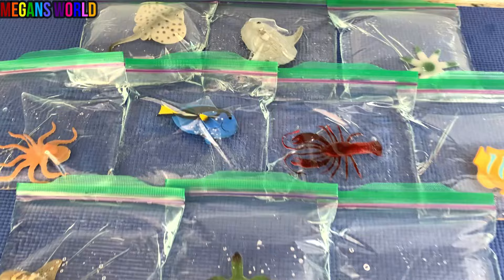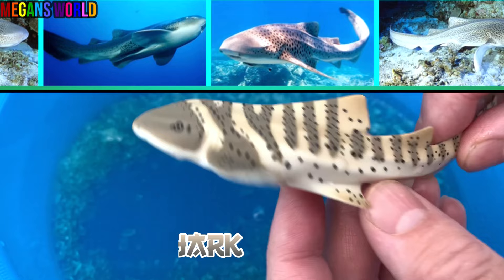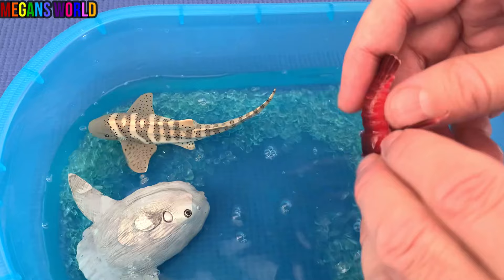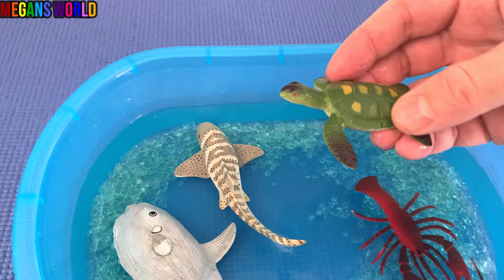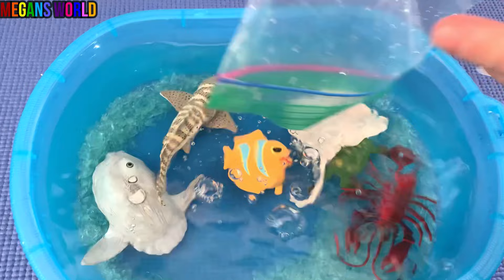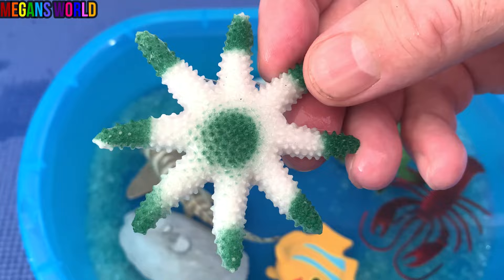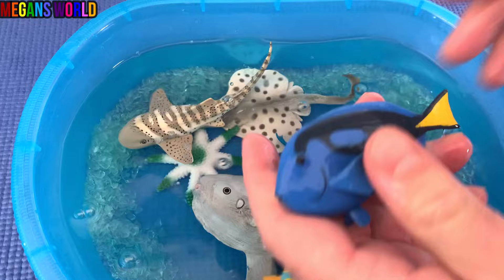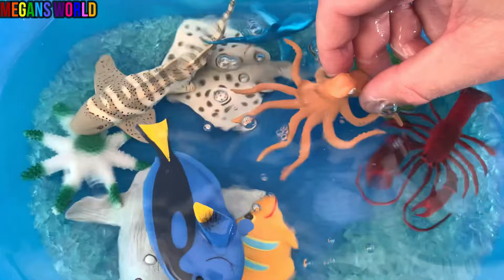Sea Animal Toys Water Sensory Bags